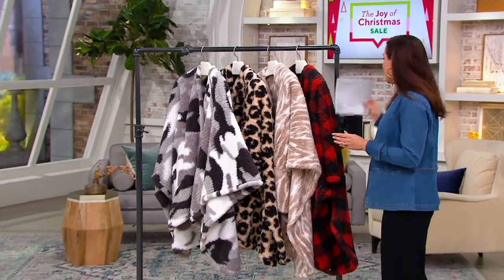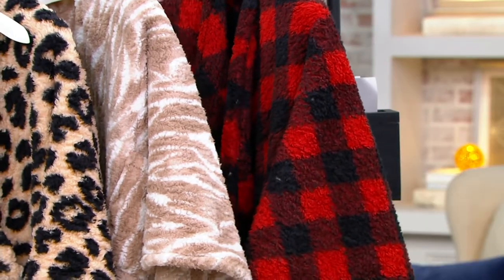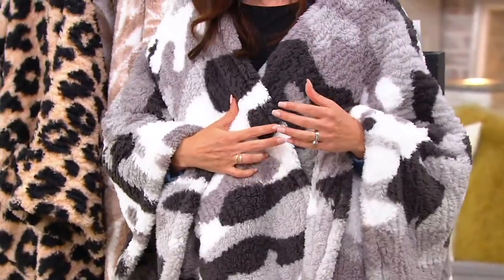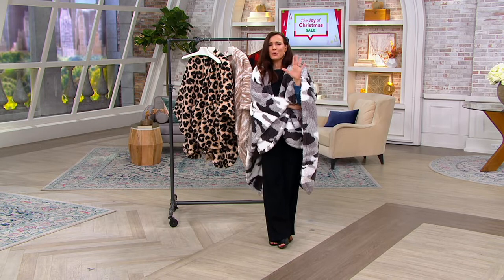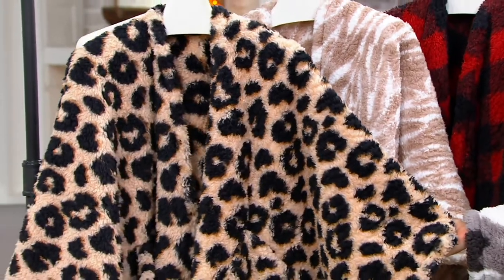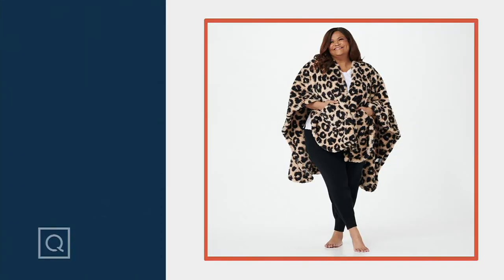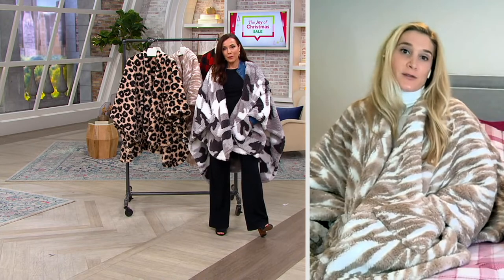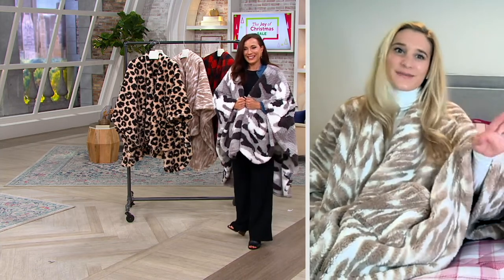Berkshire Blanket Double Sided Printed Sherpa Cape Wrap on QVC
Berkshire Blanket Double Sided Printed Sherpa Cape Wrap